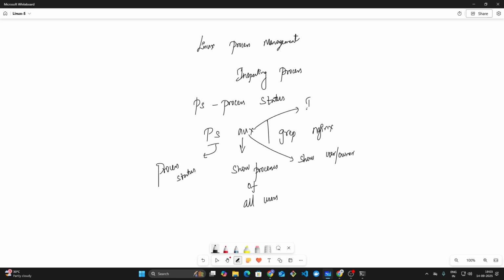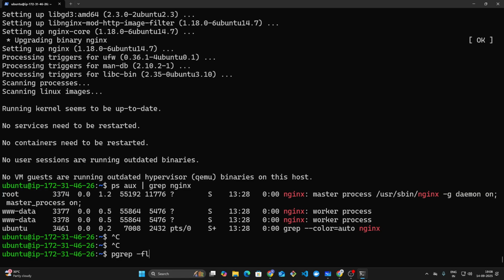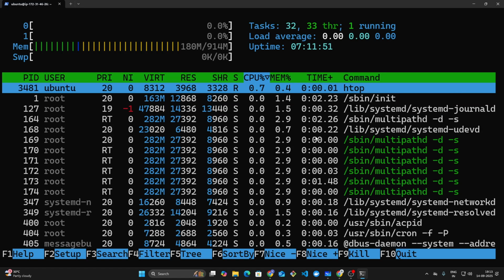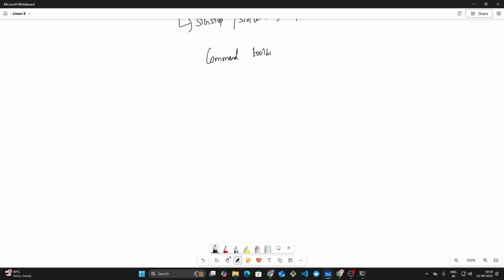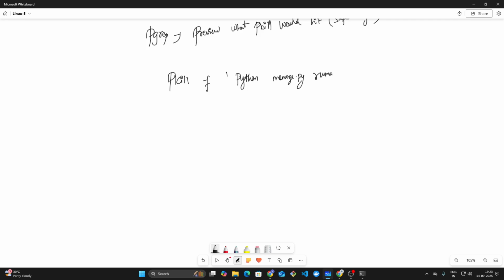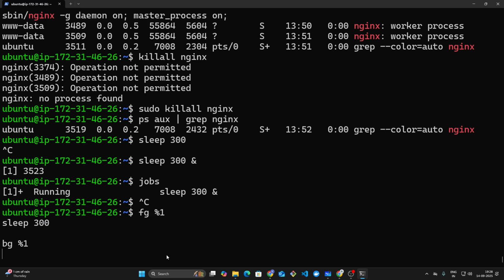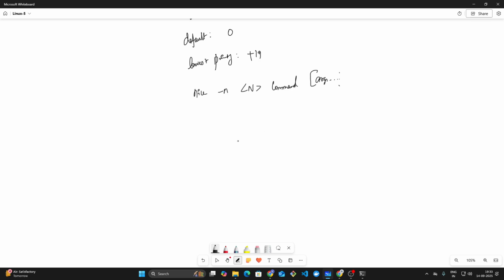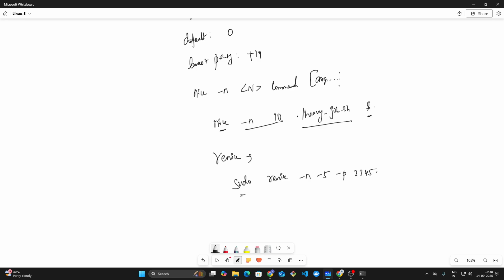Linux Process Management Explained(DevOps Guide)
Every DevOps engineer must know how to monitor and manage Linux processes. In this video, we cover:

Listing processes with ps and top

Controlling jobs in the shell

Sending signals with kill

Tuning and managing running programs

This session is packed with hands-on examples and real-world use cases for process troubleshooting and performance tuning.